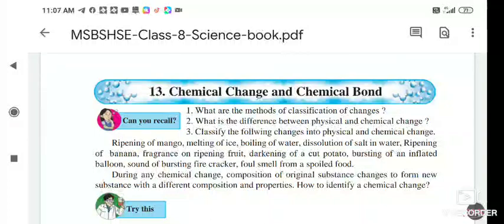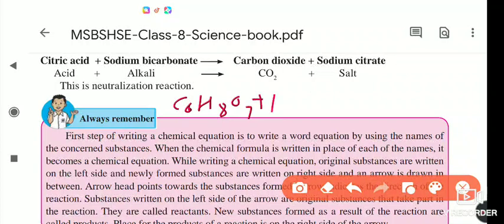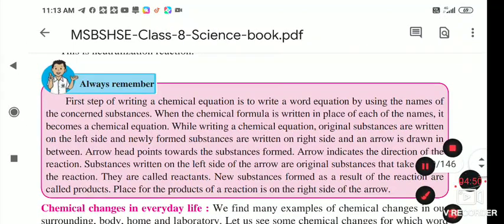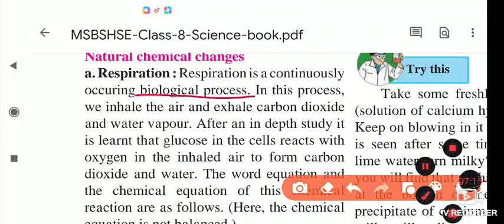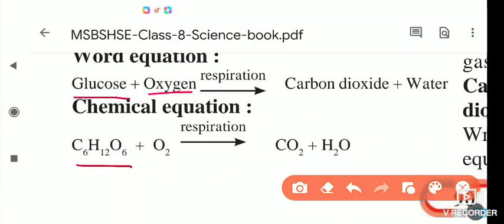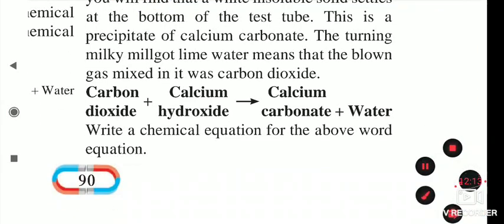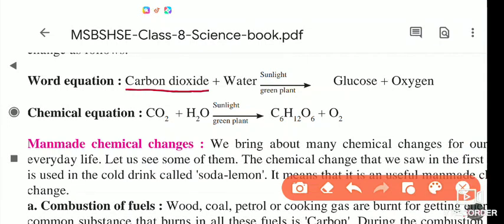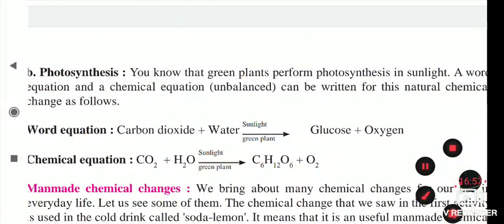Chemical change and chemical bond.